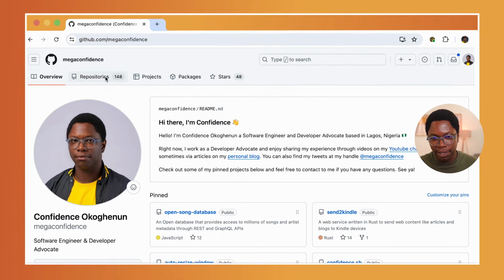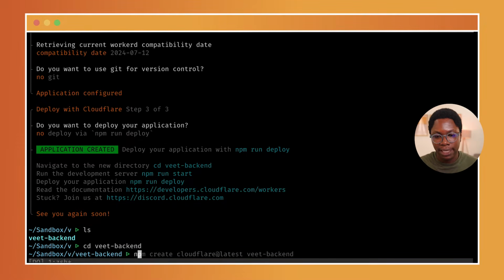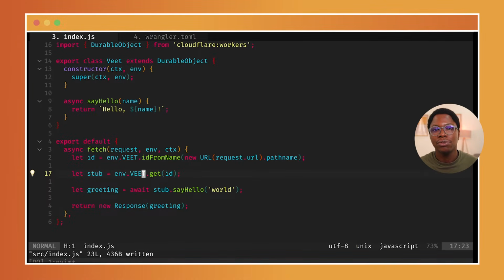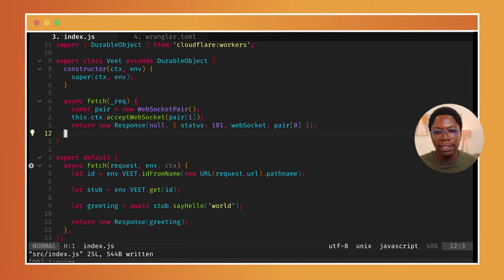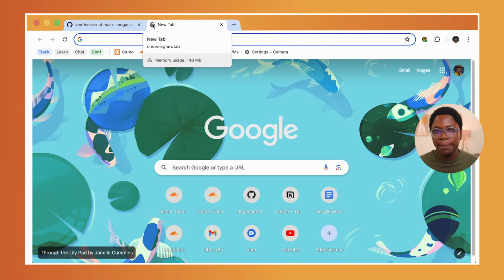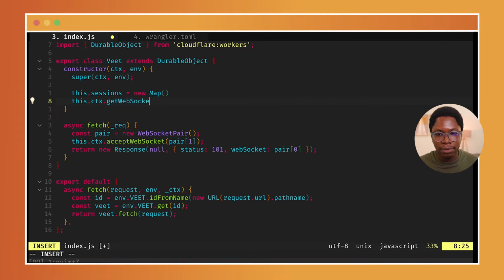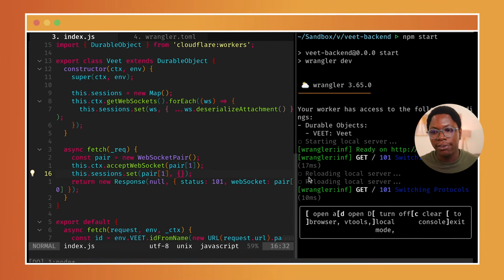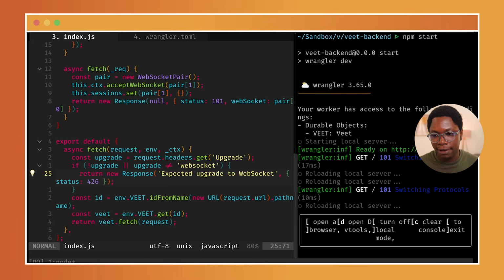Create a Serverless Websocket “Backend” | Build a Video Call App Part 3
Welcome back to our series on building a video call app with Durable Objects! In this video, we'll create a WebSocket backend using serverless technology, making the process simpler than ever before. You'll learn how to create your first Durable Object, set up a WebSocket server to coordinate connections, and keep track of connected clients.

In the next episode, we will cover WebSocket messages and managing connections!

Chapters:
00:00 Intro
1:32 C3 CLI for creating new Worker projects
3:12 Customize the initialized project files
4:21 Code the Durable Object fetch() function
7:29 Test the websocket server
8:46 Track connected websocket clients
11:38 Code the websocket upgrade header